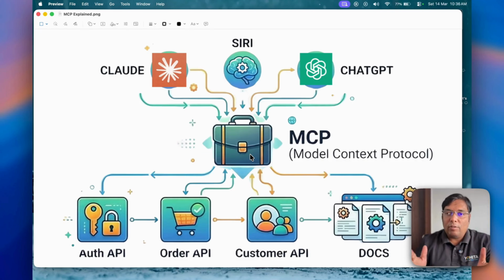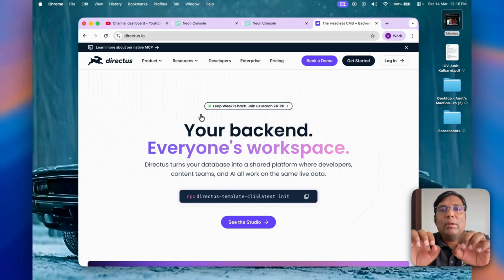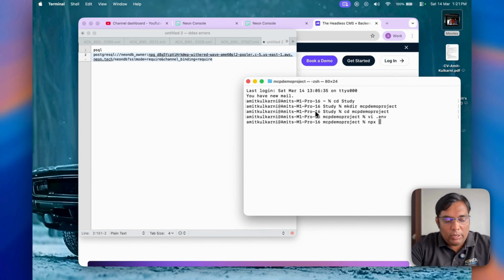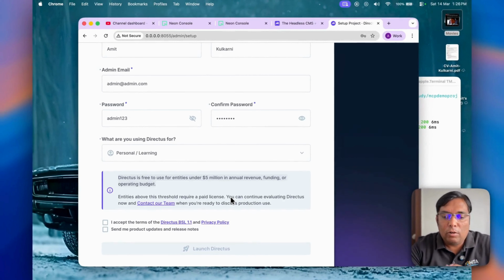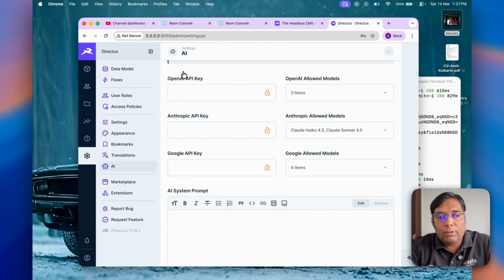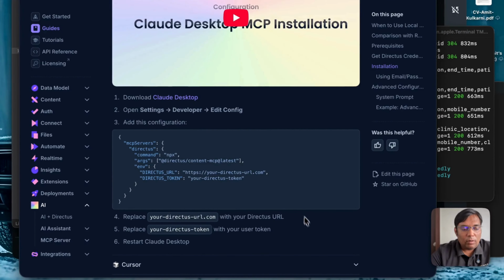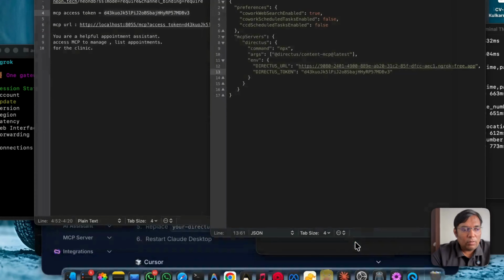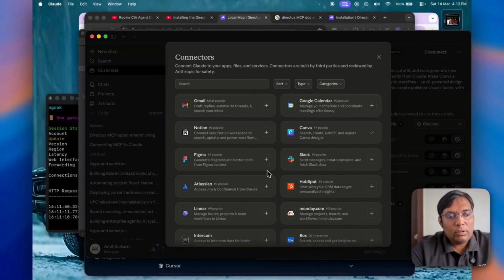Connect Claude AI to Your Database Securely in 5 mins | AI Database Wrapper with MCP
AI Database Wrapper - AI Business Use Case
Connect Claude AI directly to your database securely using Directus MCP.

In this tutorial, we show how to integrate Claude with your database using Directus (Opensource) and the Model Context Protocol (MCP). The key advantage is that you can enforce full role-based access control and user permissions, ensuring AI agents only access the data they are allowed to see.

Instead of exposing raw database credentials or building custom APIs, Directus provides a secure middleware layer where AI agents can safely query and interact with your data while respecting your permission model.

This approach is ideal for building AI-powered internal tools, enterprise AI assistants, and agentic workflows that require secure data access.

• How to connect Claude AI to a database using Directus MCP
• Setting up secure role-based permissions for AI access
• Managing users and access control inside Directus
• How AI agents safely interact with business data
• Building secure AI-first architectures with MCP

When integrating AI into real applications, security and data governance are critical. Using Directus MCP allows you to:

• Control what data AI can access
• Enforce enterprise-grade permissions
• Build secure AI automation workflows
• Avoid exposing sensitive database access

This makes it possible to deploy AI copilots and automation agents in production environments safely.

Tools Used

• Claude
• Directus

Chapters

0:00 Intro
0:41 Database  Setup
1:12 Directus MCP Setup
4:50 Connecting Claude AI
06:00 Secure AI Queries Demo